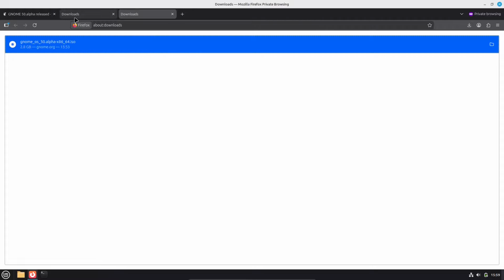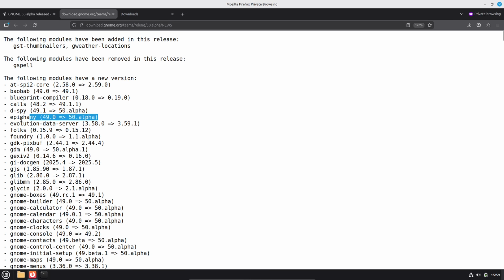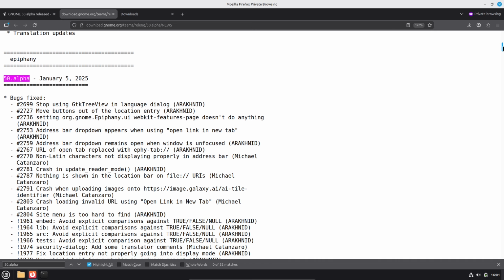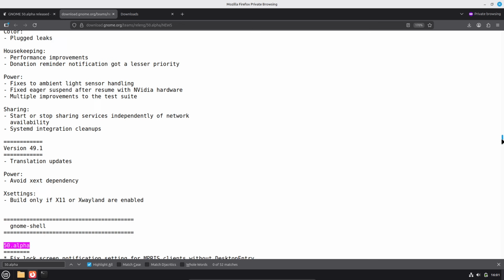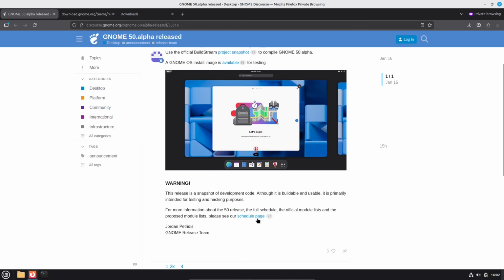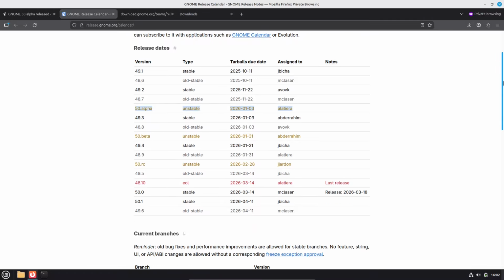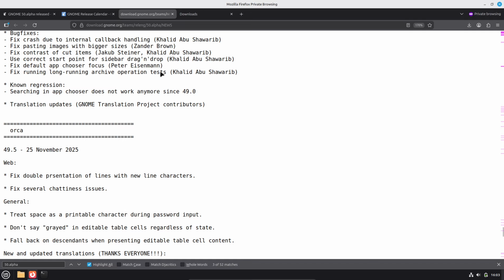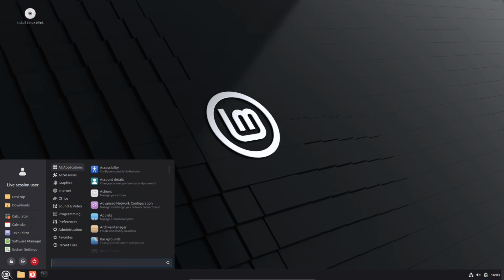GNOME 50 Alpha: Wayland-Only — What You Need to Know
GNOME 50 Alpha is now available for public testing — and this release moves core GNOME components to Wayland-only while introducing compositor, app, and session improvements you should know about. In this video I break down the biggest changes (Wayland transition, Mutter 50 improvements, Nautilus UI upgrades, gnome-headless-session, and the new boot_display support), show what to test, and explain how this affects daily users and distro adopters like Ubuntu 26.04

Key facts: GNOME 50 stable is scheduled for March 2026 (official release milestones and RC/beta timeline available on the GNOME release calendar).

Links & resources
• Official GNOME 50 alpha coverage & changelog (news articles linked in pinned comment).

How to test: GNOME OS install image (use VM or disposable machine).

Questions or test reports — drop them below and I’ll cover them in the follow-up video!